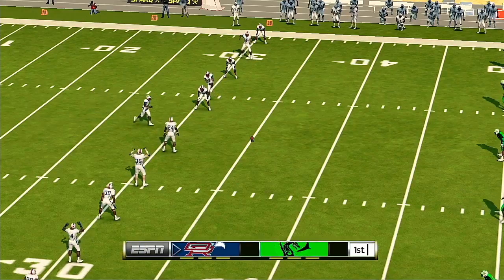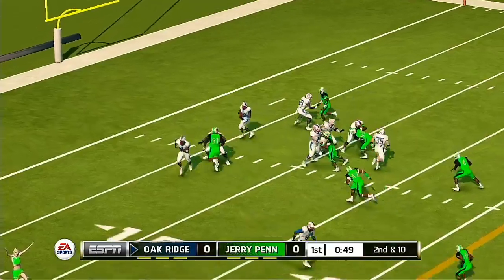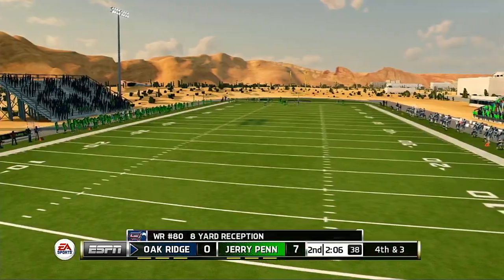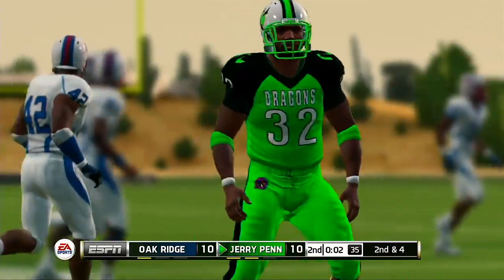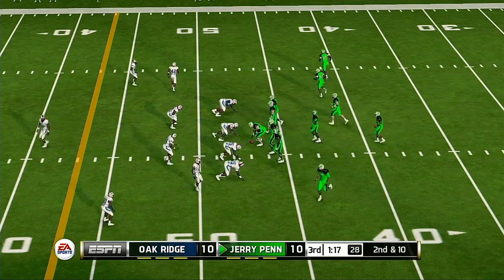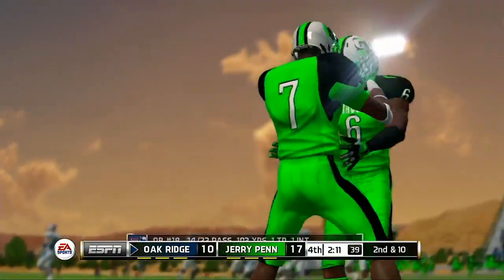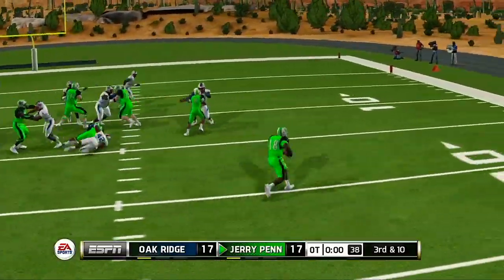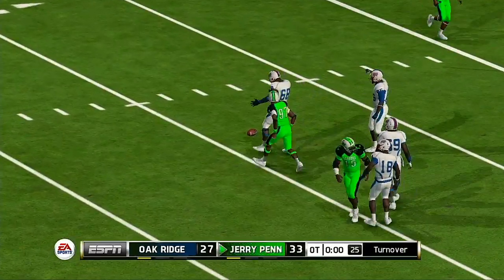THSFL 2019 State Playoffs First Round Oak Ridge War Eagles VS Jerry Penn Dragons